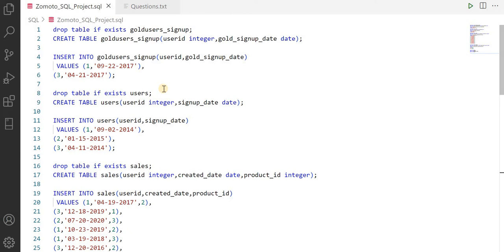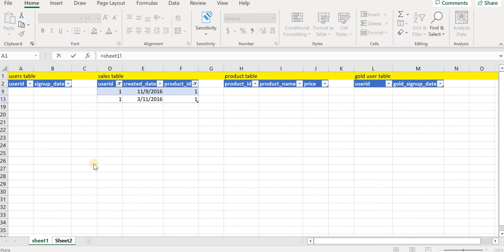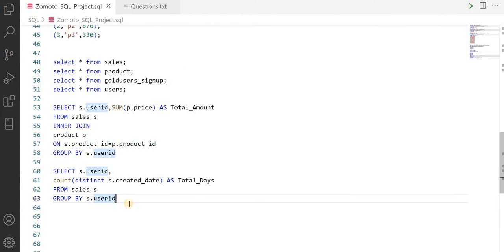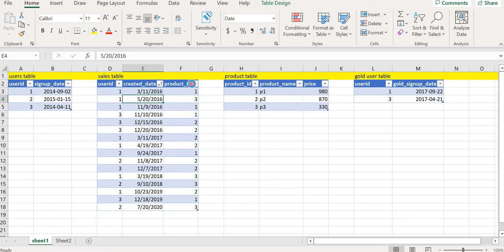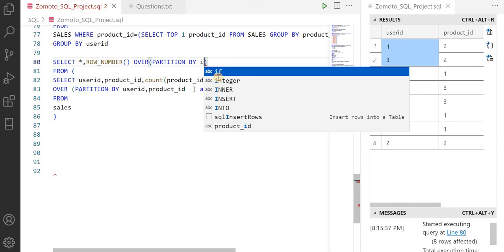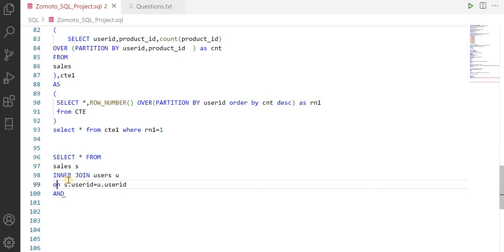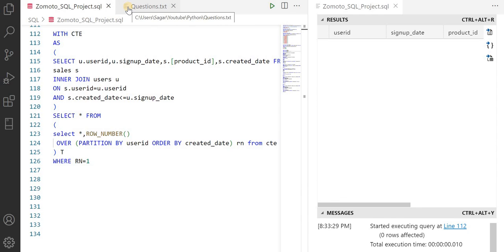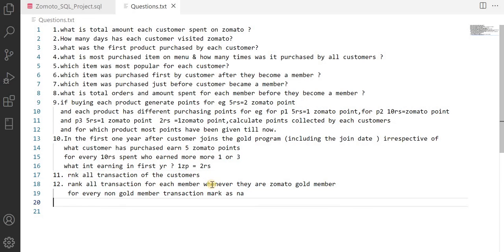Zomato SQL Analysis Project | END TO END Data Analysis Project Using SQL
Hello Geeks,

In this video, I discussed zomato SQL project. I solved 8-10 questions using complete SQL.

Script:
drop table if exists goldusers_signup;
CREATE TABLE goldusers_signup(userid integer,gold_signup_date date);

INSERT INTO goldusers_signup(userid,gold_signup_date)
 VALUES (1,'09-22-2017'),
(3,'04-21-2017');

drop table if exists users;
CREATE TABLE users(userid integer,signup_date date);

INSERT INTO users(userid,signup_date)
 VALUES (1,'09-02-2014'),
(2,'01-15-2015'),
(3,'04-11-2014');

drop table if exists sales;
CREATE TABLE sales(userid integer,created_date date,product_id integer);

INSERT INTO sales(userid,created_date,product_id)
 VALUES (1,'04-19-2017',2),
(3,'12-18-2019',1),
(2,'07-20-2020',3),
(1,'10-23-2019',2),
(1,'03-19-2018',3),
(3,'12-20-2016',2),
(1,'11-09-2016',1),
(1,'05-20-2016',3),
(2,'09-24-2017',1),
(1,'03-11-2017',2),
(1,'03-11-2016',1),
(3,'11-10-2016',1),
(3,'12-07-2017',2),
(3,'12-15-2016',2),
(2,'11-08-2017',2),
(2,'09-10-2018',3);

drop table if exists product;
CREATE TABLE product(product_id integer,product_name text,price integer);

INSERT INTO product(product_id,product_name,price)
 VALUES
(1,'p1',980),
(2,'p2',870),
(3,'p3',330);

Questions:

1.what is total amount each customer spent on zomato ?
2.How many days has each customer visited zomato?
3.what was the first product purchased by each customer?
4.what is most purchased item on menu & how many times was it purchased by all customers ?
5.which item was most popular for each customer?
6.which item was purchased first by customer after they become a member ?
7. which item was purchased just before the customer became a member?
8. what is total orders and amount spent for each member before they become a member?
9. If buying each product generates points for eg 5rs=2 zomato point
  and each product has different purchasing points for eg for p1 5rs=1 zomato point,for p2 10rs=zomato point and p3 5rs=1 zomato point  2rs =1zomato point, calculate points collected by each customer and for which product most points have been given till now.
10. In the first year after a customer joins the gold program (including the join date ) irrespective of what customer has purchased earn 5 zomato points for every 10rs spent who earned more more 1 or 3 what int earning in first yr ? 1zp = 2rs
11. rnk all transaction of the customers
12. rank all transaction for each member whenever they are zomato gold member for every non gold member transaction mark as na

full data analysis project using python